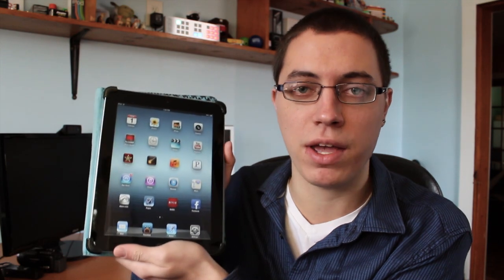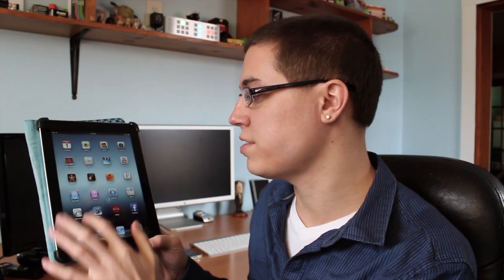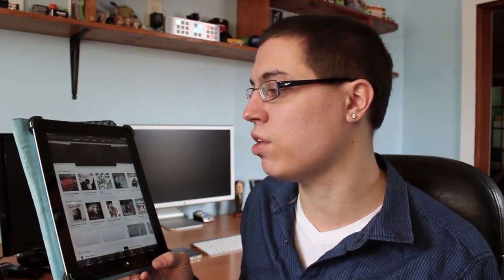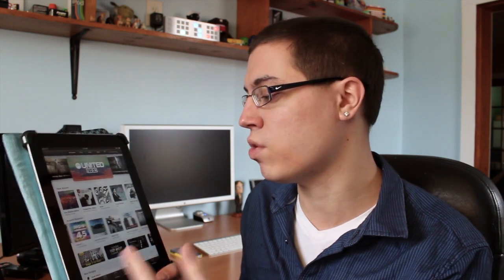How to Become an iPad Expert | iPad Video Lessons